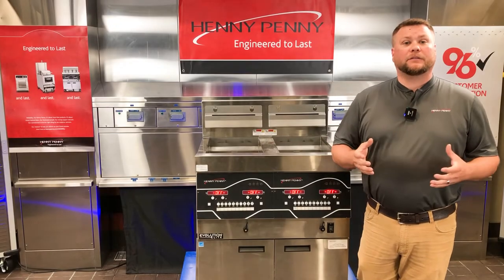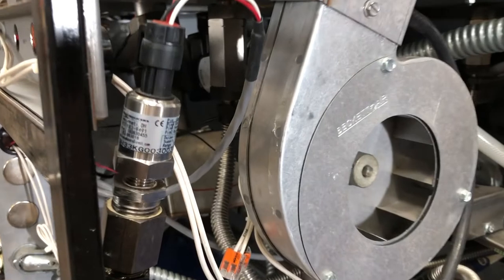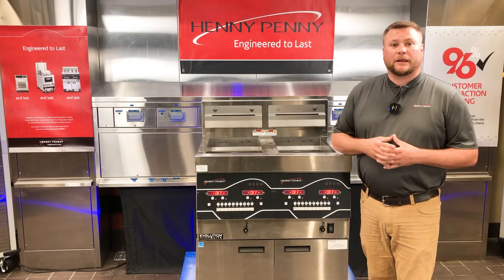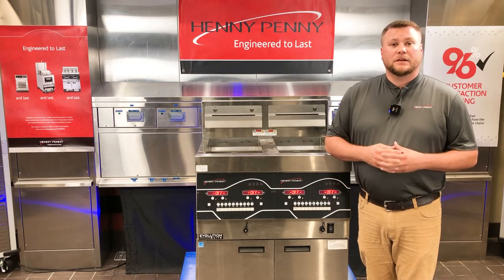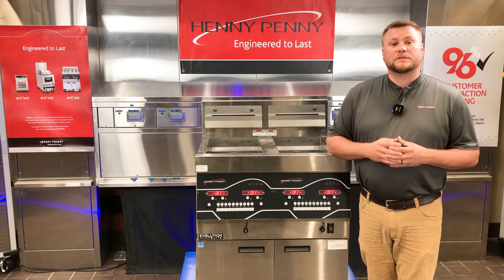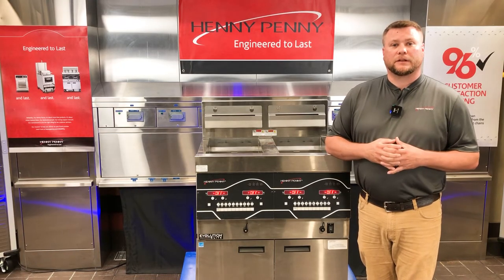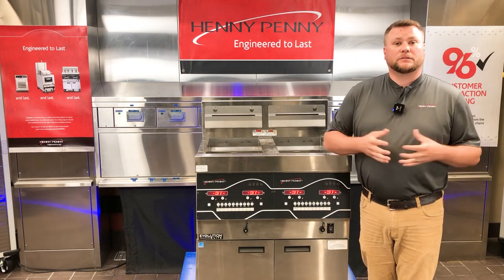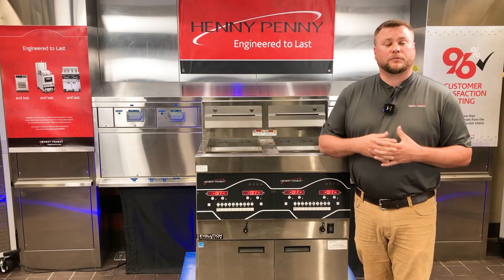Troubleshooting the E-83 (pressure too high) error code on LVG and EEG fryers.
Troubleshooting the E-83 error code can be tricky. Knowing which direction to go in your troubleshooting and the components involved can save you lots of precious time. In this video, Technical Trainer Randall Eby shows the 2 different methods to troubleshooting and the logic behind the error code.